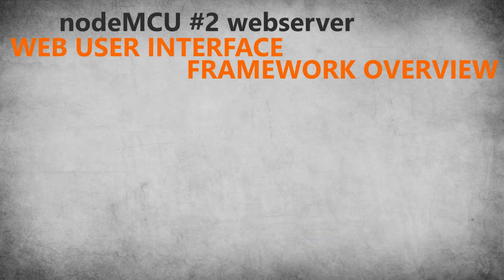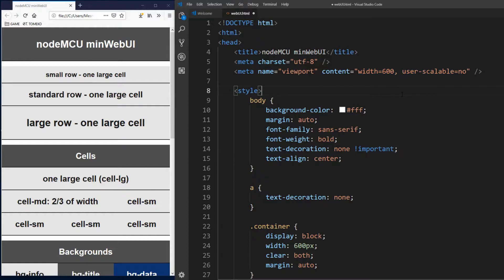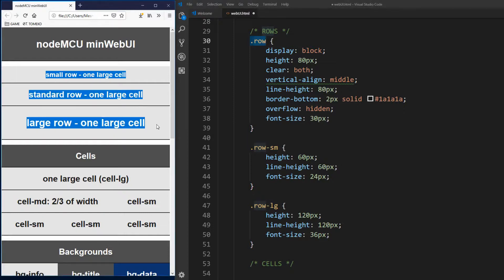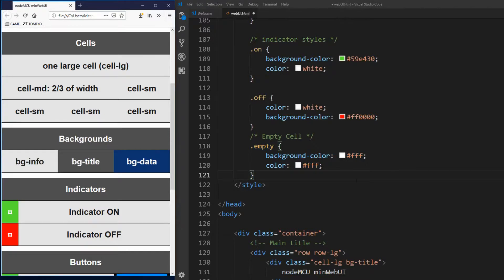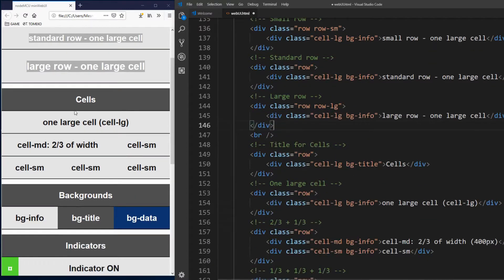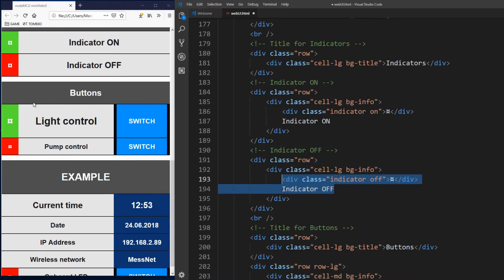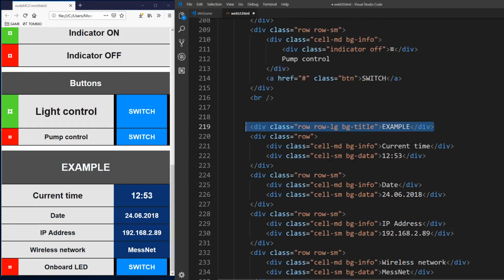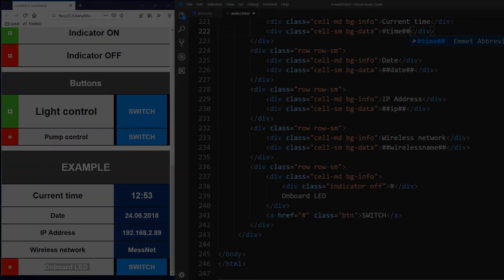nodeMCU #2 webserver: Web User Interface Framework Overview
This is part #2 of video series on nodeMCU/ESP8266. This video presents detailed overview of very simple HTML/CSS framework for creating web user interface using web server features on ESP8266. Here are presented all the framework classes and their implementation in CSS. Bear in mind this is extremely simple piece of code, but feel free to extend it and change it as it suits you.